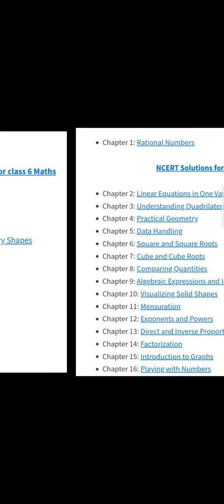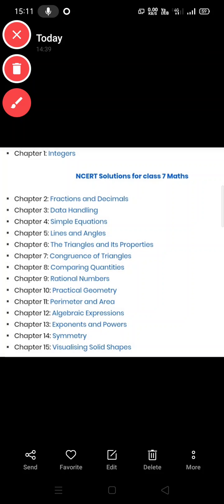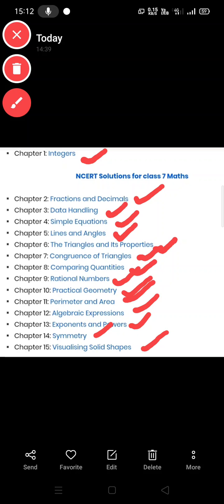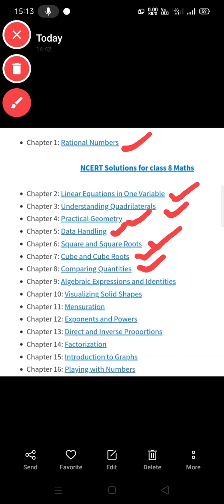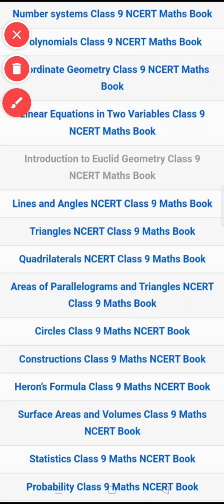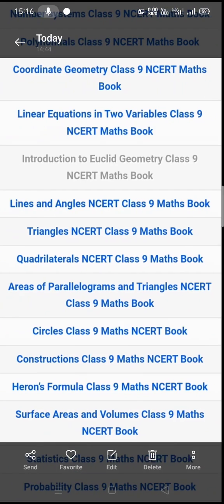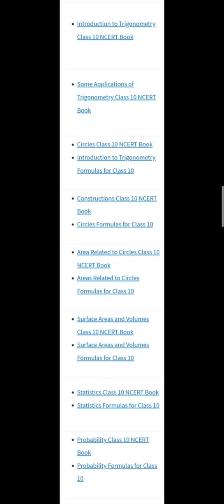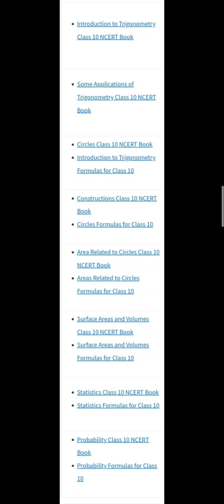MathematicsSyllabus Discussion for 6,7,8,9 and 10th class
Mathematics Syllabus Discussion